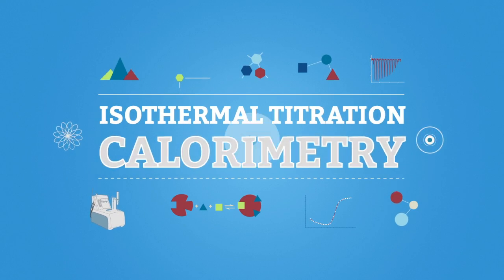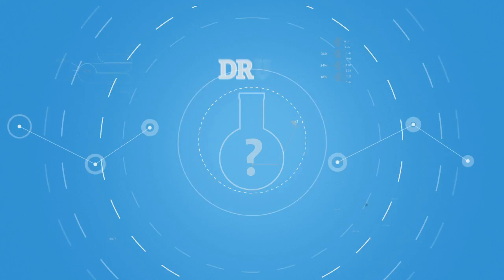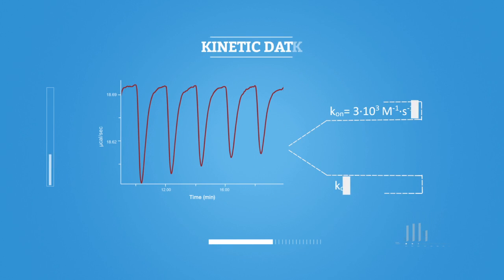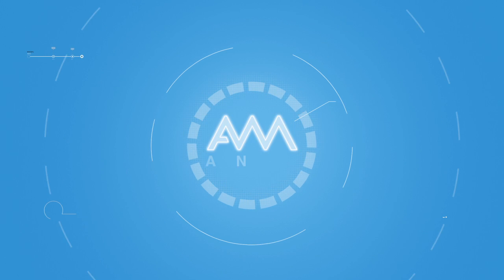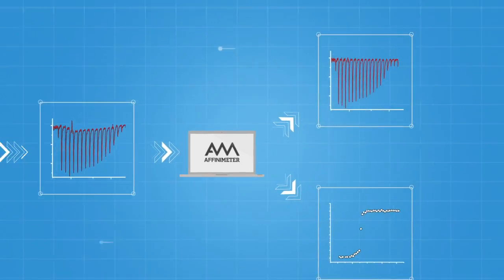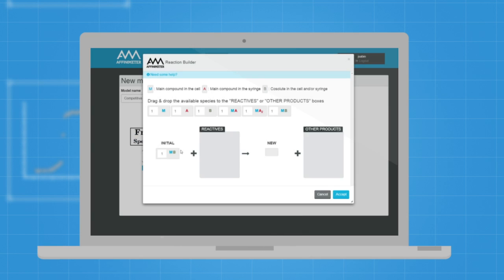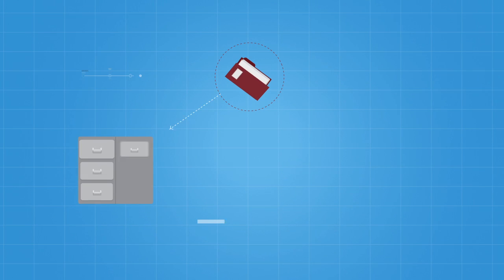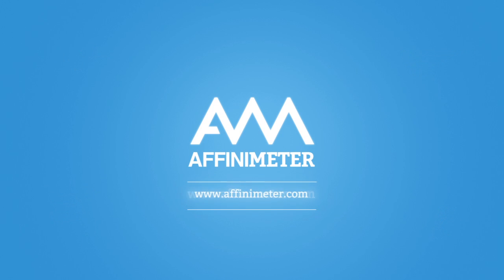AFFINImeter: A new software for Isothermal Titration Calorimetry Data Analysis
AFFINImeter is an original software that takes the Isothermal Titration Calorimetry technique to a whole new level.
EASY, VERSATILE, POWERFUL